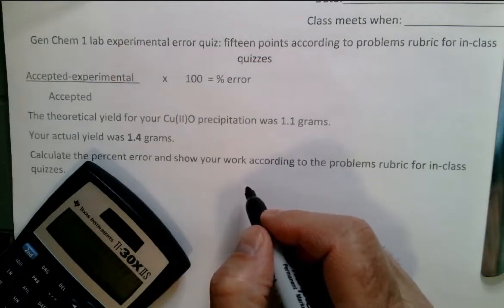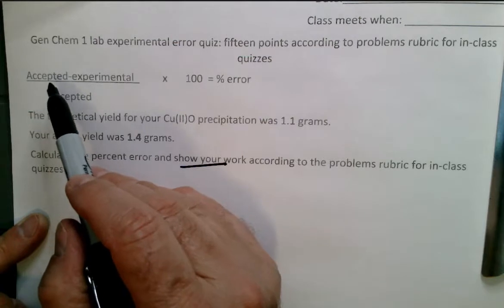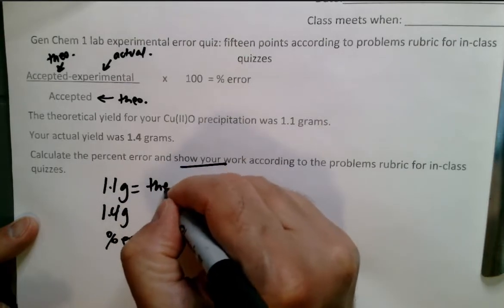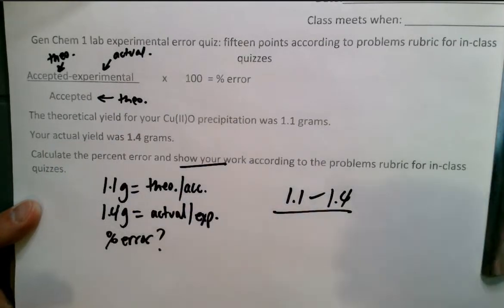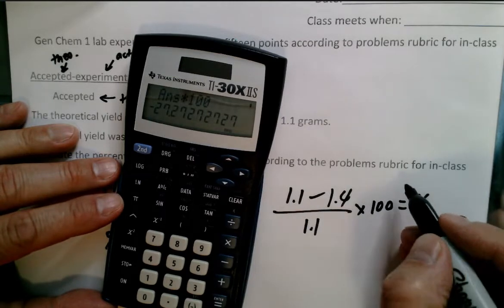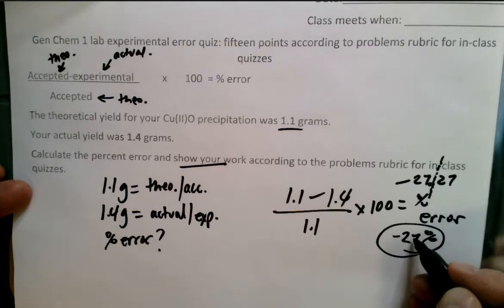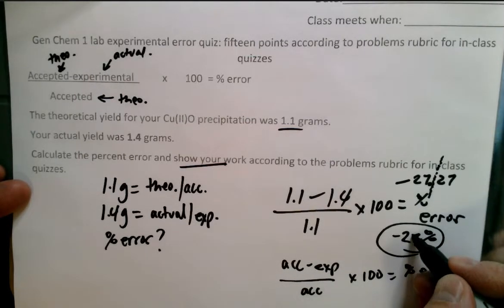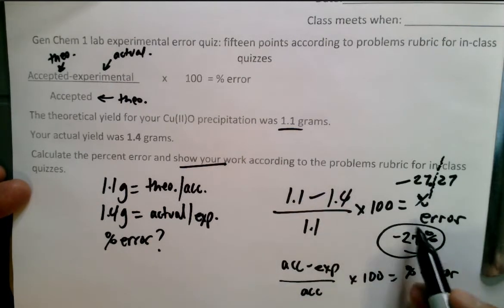Experimental error $ thodown #2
calculations with the TI-30XIIS calculator